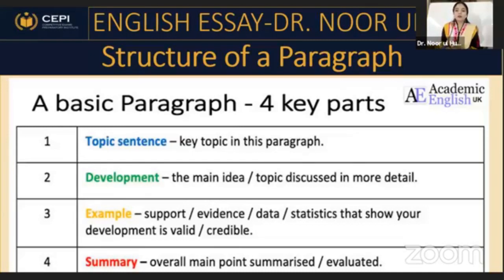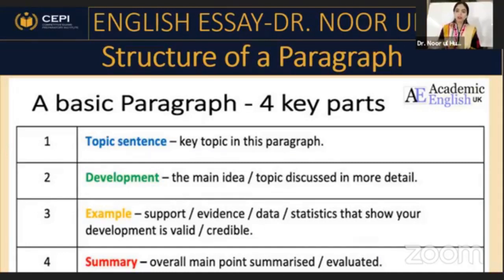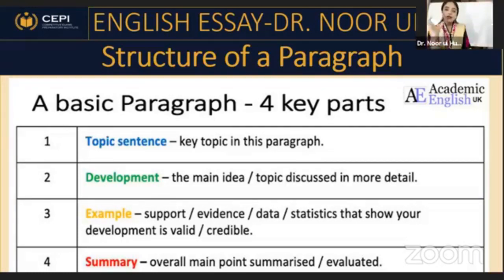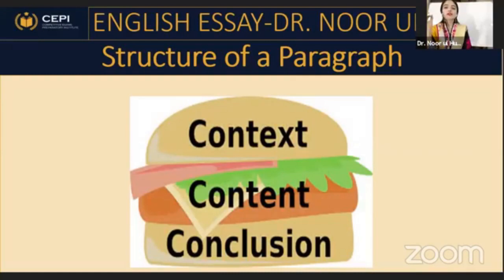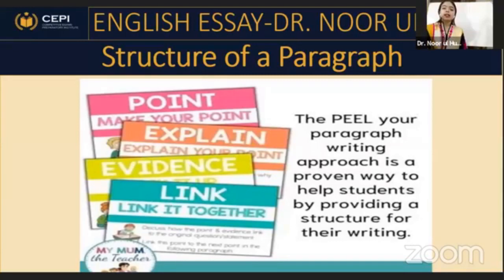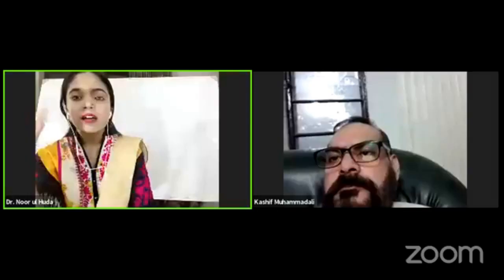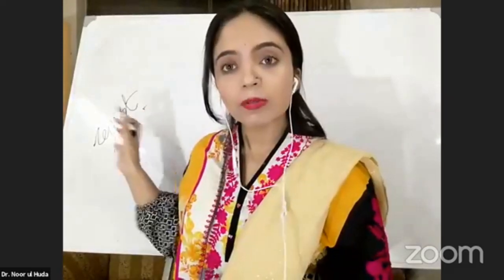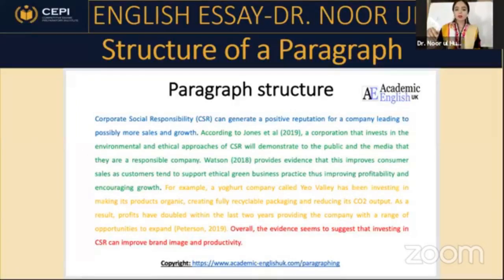CSS English Essay | How to Write an Ideal Paragraph | Dr. Noor ul Huda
We, at CEPI, are providing the best possible line-up of passionate and highly qualified instructors coupled with the unconventional novel teaching practices/methodologies for your CSS/PMS preparation. Our faculty comprises of a skilled pool of subject specialists with sound grip and thorough knowledge of their subjects complemented with an outcome-based approach. We guarantee to provide optimum quality with the most affordable rates in the market!

REGISTRATIONS FOR THE FOLLOWING SESSIONS ARE OPEN:
- CSS Regular Session
- CSS Mock Series
- Punjab PMS Mock Series
- KP PMS Mock Series
- One-paper Mock Series

Why CEPI?
- Highly qualified and proficient faculty.
- Premium quality at the most affordable rates.
- Unorthodox and innovative teaching methodologies.
- Provision of articulate notes.
- Finest paper attempting techniques.
- Provision of relevant articles.
- Provision of topic based quotes, stats, facts, diagrams and flowcharts.
- Comprehensive past-papers analysis.
- Detailed assessments.
- Weekly Bulletin.

CEPI: The apex one-stop solution for all of Pakistan’s competitive exams.